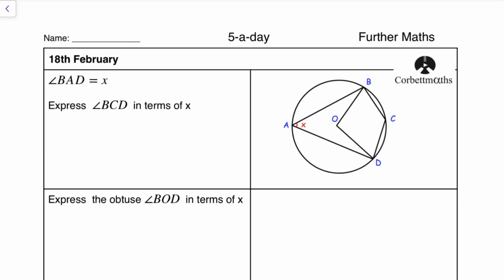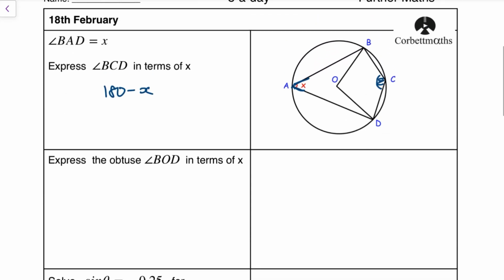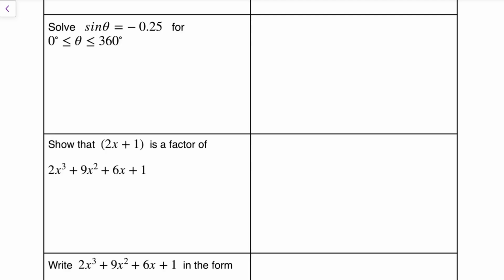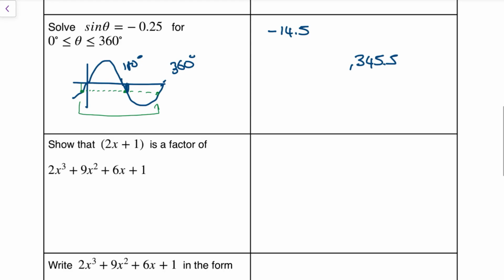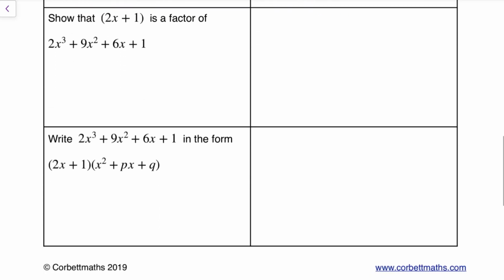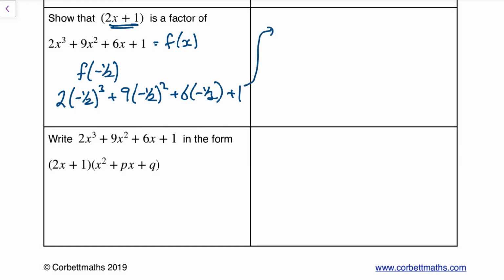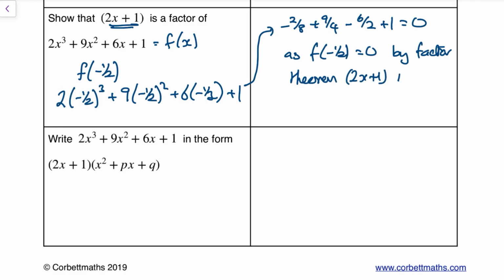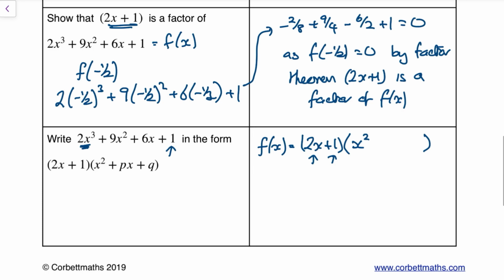GCSE Further Maths - 5-a-day - 18th February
A quick one today but that doesn't mean there aren't some key skills here. Give it a go and see if you can finish in under five minutes.